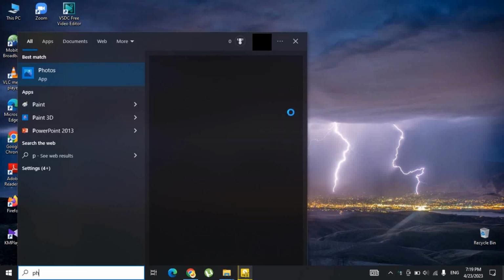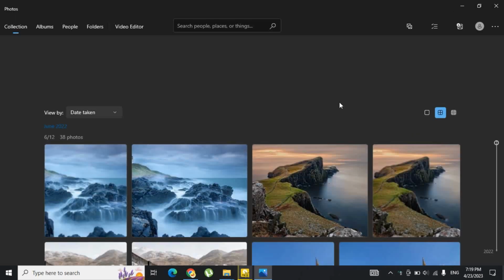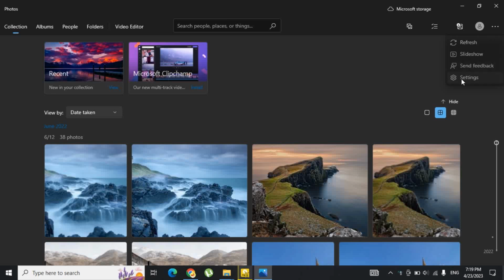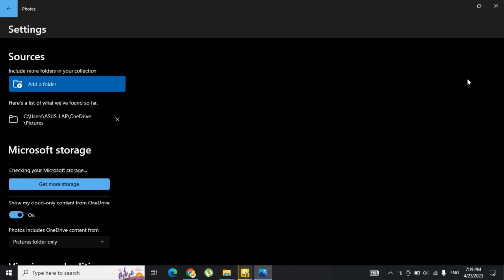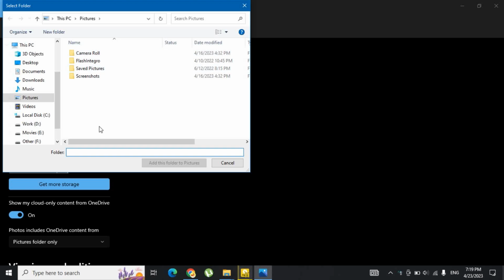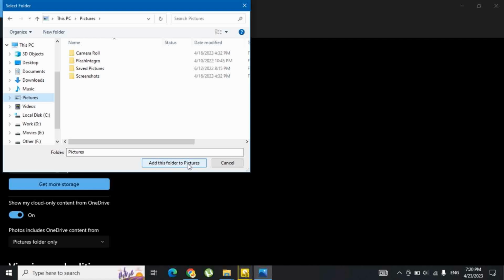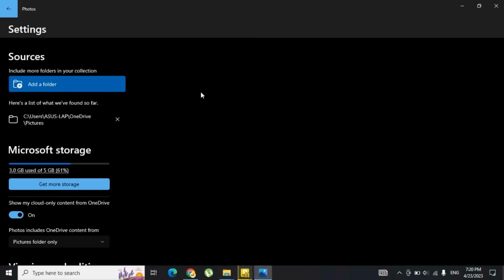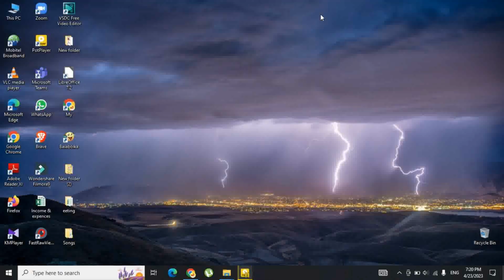How to add folder location to photos app in windows 10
The default program for viewing photos and videos on your computer that are stored locally or in the cloud using Microsoft One Drive if you are using Windows 10 is called Photos.
The photographs app includes fundamental capabilities including viewing, organizing, and editing photographs. The software, however, only displays media files located in the Pictures folder on your computer by default.
We'll walk you through each step of adding extra source locations or folders in the Photos app on your Windows 10 computer in this step-by-step manual.